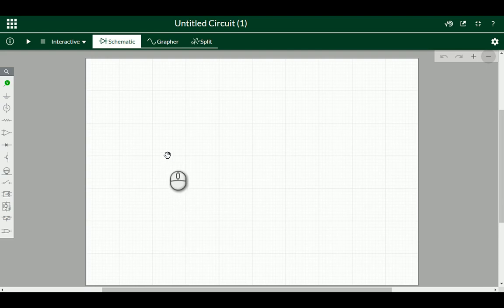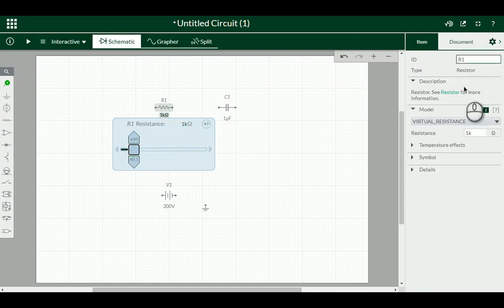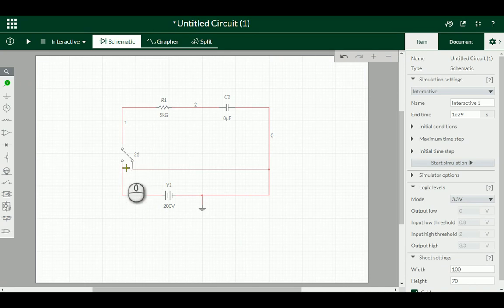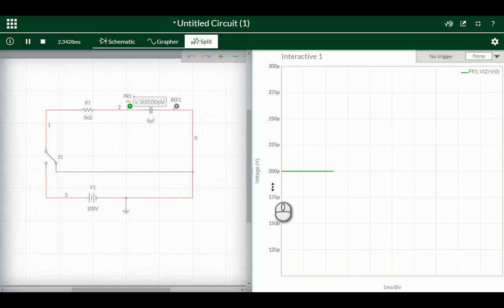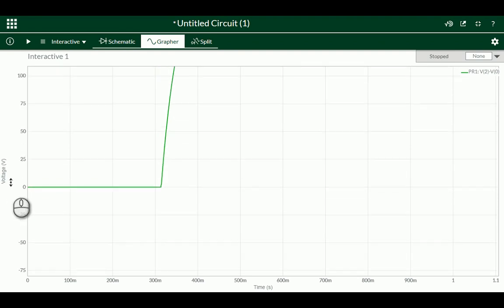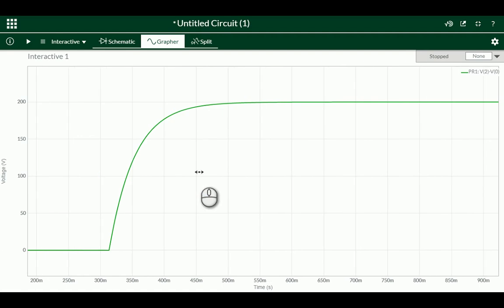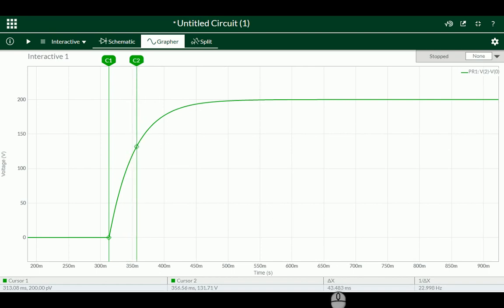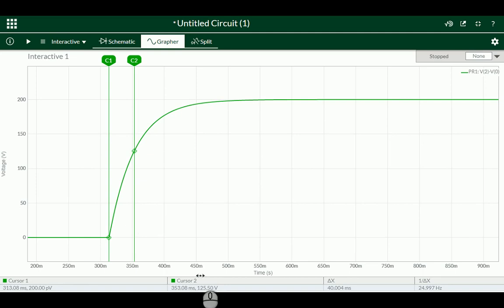MultiSim Live Reading Values from Capacitor Charging Circuits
How to build and measure values from MultiSim Live on a capacitor charging circuit.